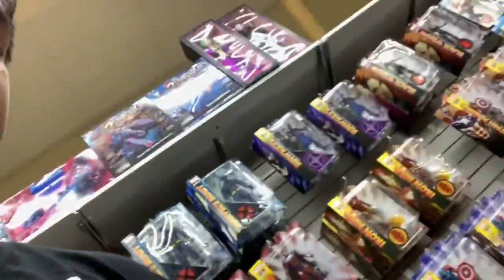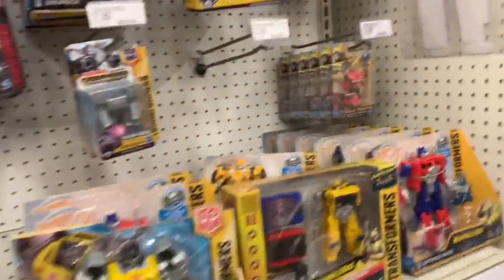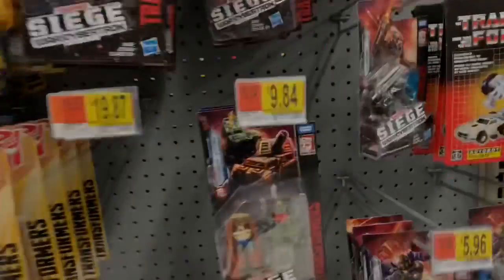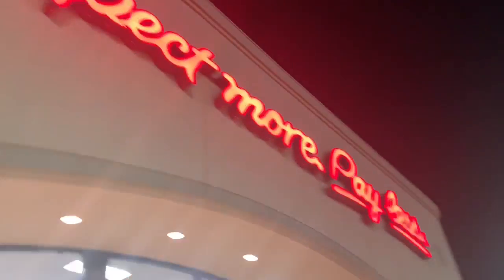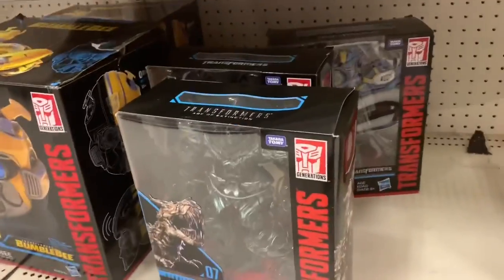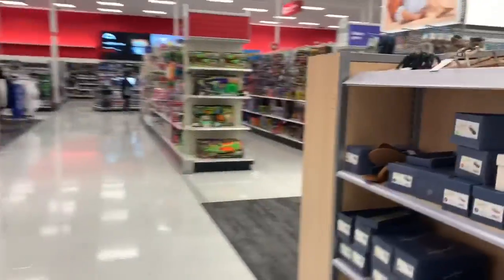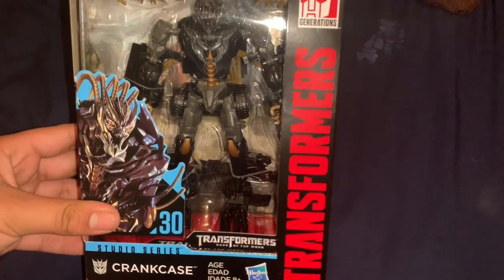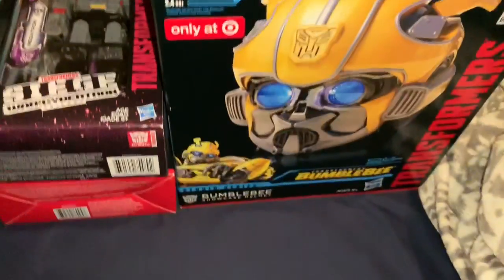AMAZING TOY HUNT!! MORE SIEGE SURPRISES!! WAVE 5 DELUXE FIGURES!!! [Transformers Toy Hunt #17]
Yet again another awesome toy hunt !
Truly hope you guys enjoy this one !